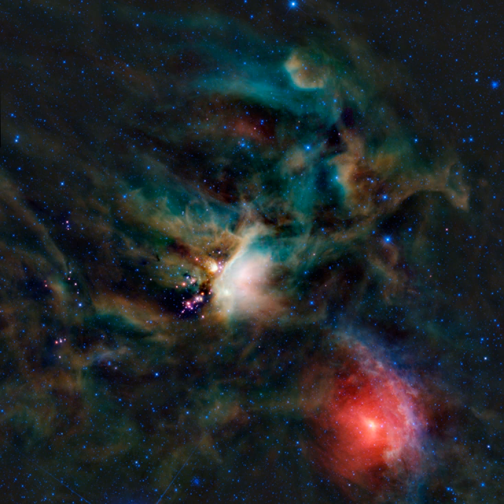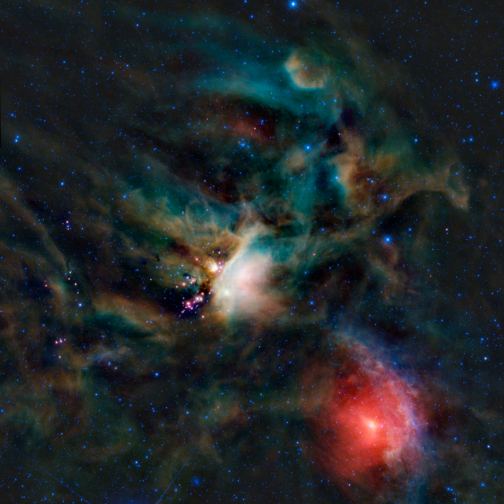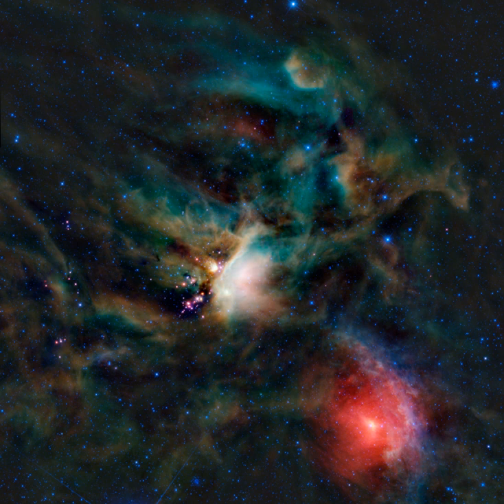Gould Belt | Wikipedia audio article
- Socrates

SUMMARY
The Gould Belt is a partial ring of stars in the Milky Way, about 3000 light years across, tilted toward the galactic plane by about 16 to 20 degrees. It contains many O- and B-type stars, and may represent the local spiral arm to which the Sun belongs—currently the Sun is about 325 light years from the arm's center. The belt is thought to be from 30 to 50 million years old, and of unknown origin. It is named after Benjamin Gould, who identified it in 1879.The belt contains bright stars in many constellations including (in order going more or less eastward) Cepheus, Lacerta, Perseus, Orion, Canis Major, Puppis, Vela, Carina, Crux (the Southern Cross), Centaurus, Lupus, and Scorpius (including the Scorpius-Centaurus Association). The Milky Way visible in the sky also passes through most of these constellations, but a bit southeast of Lupus.